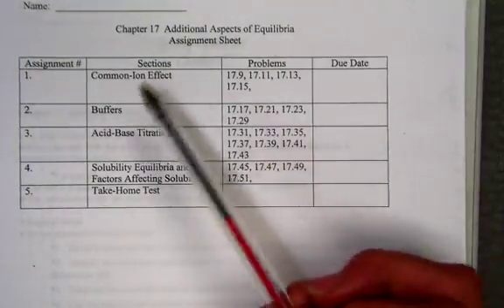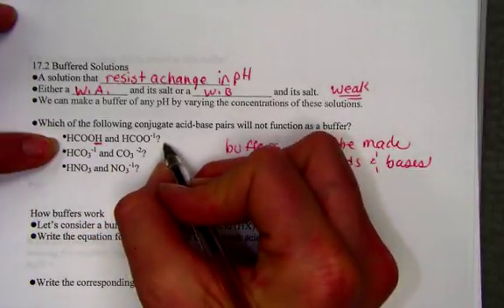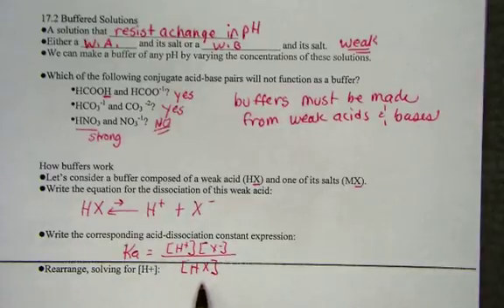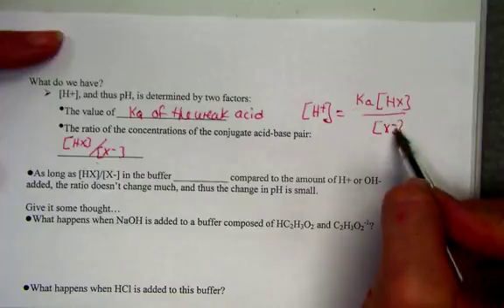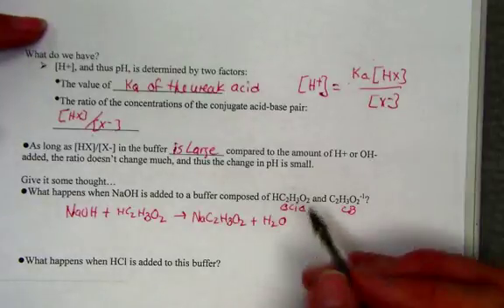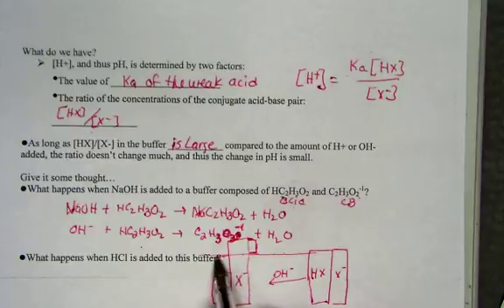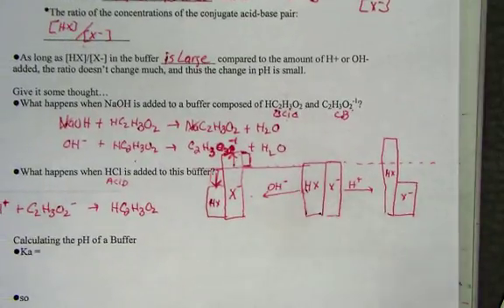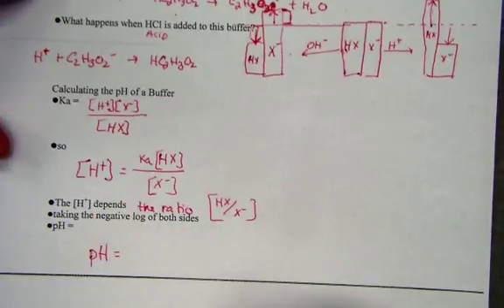buffered solutions part 1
Buffers
Henderson-Hasselbalch Equation